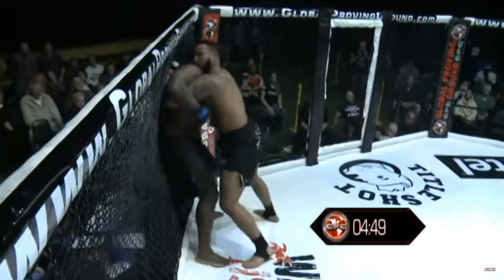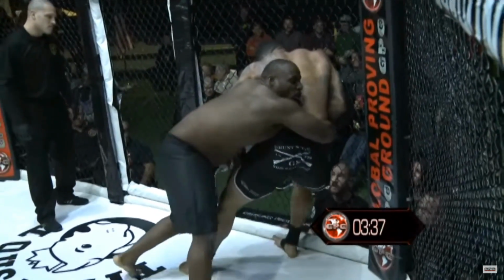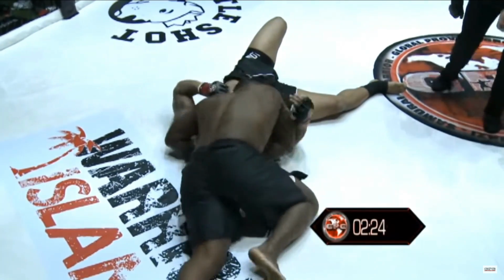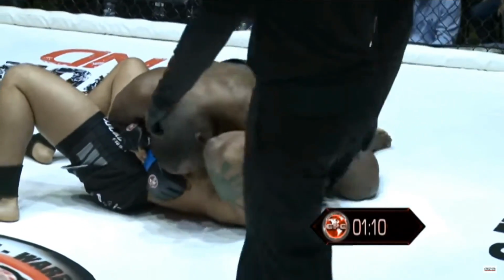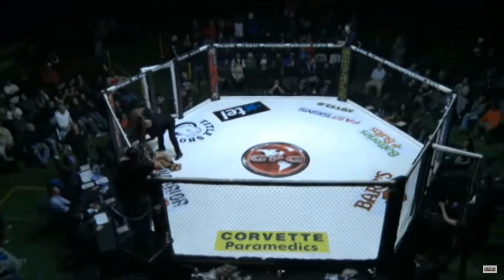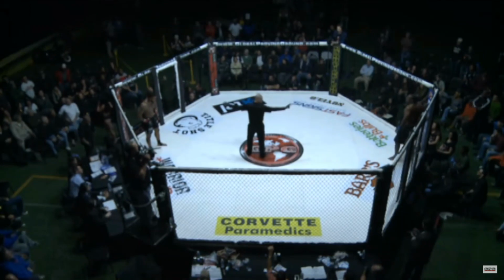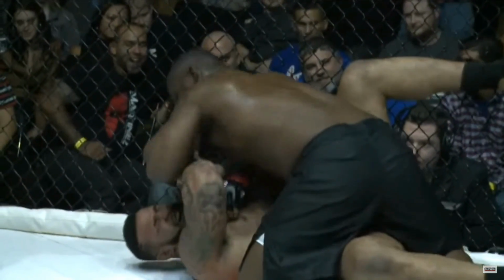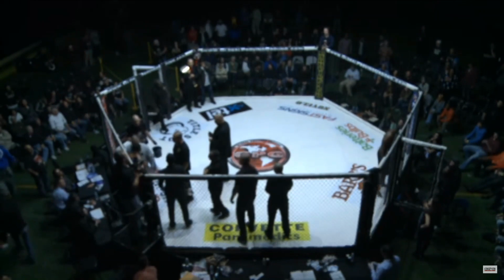Lorenzo Hood vs Shelton Graves (GPG 22)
Lorenzo Hood vs Shelton Graves at Global Proving Ground